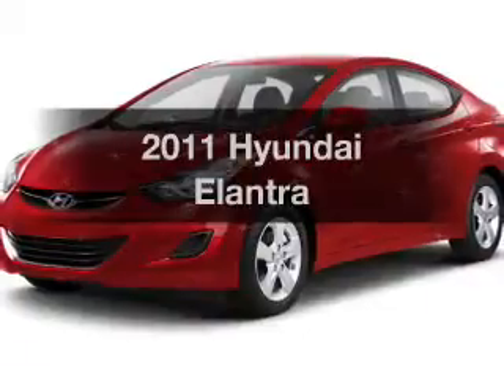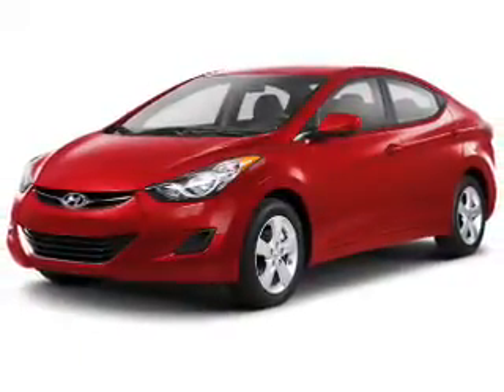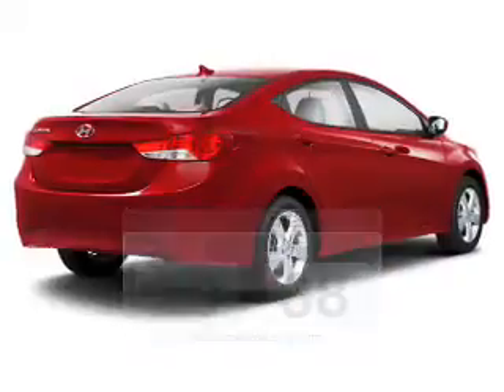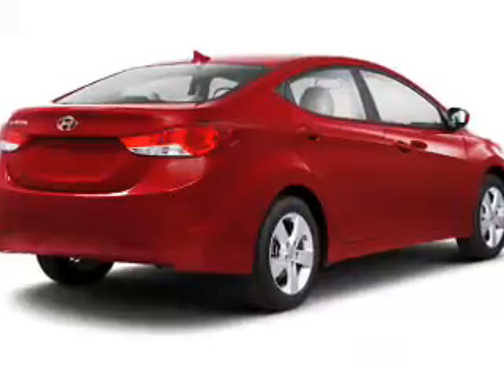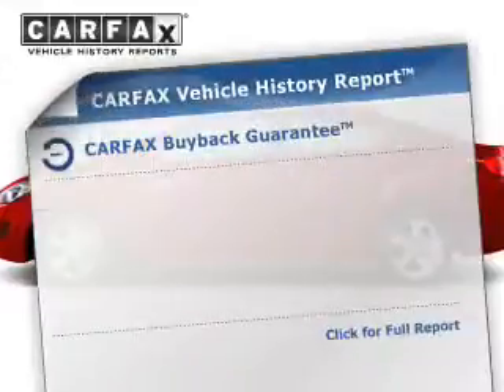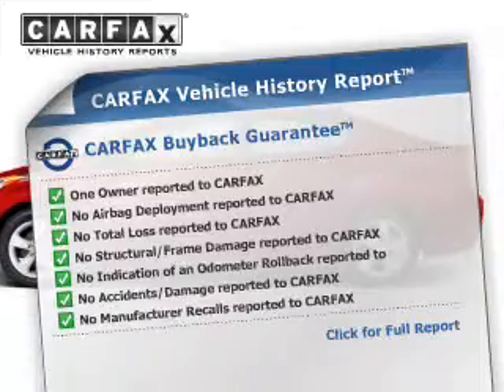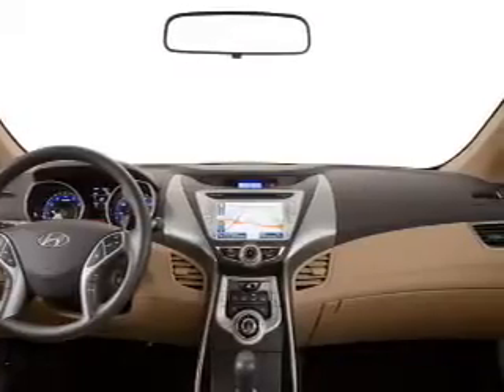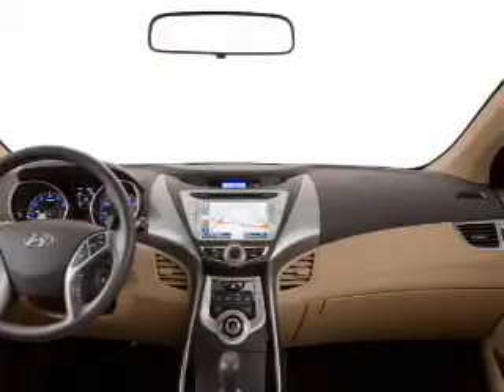2011 Hyundai Elantra - Avenel New Jersey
Year: 2011
Make: Hyundai
Model: Elantra
Trim:
Engine: 1.8 L, 4 cylinder
Transmission:
Color: Silver
Mileage: 65788
Address:
90-100 Route 1 North